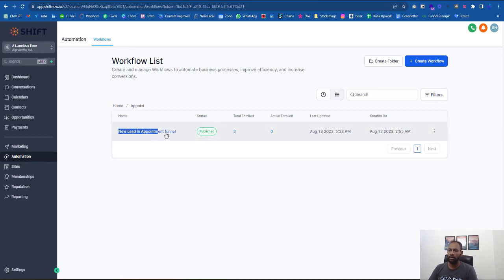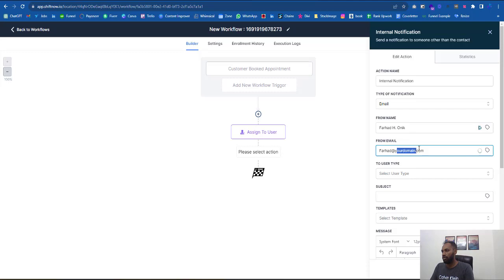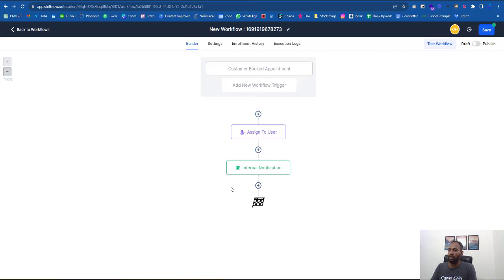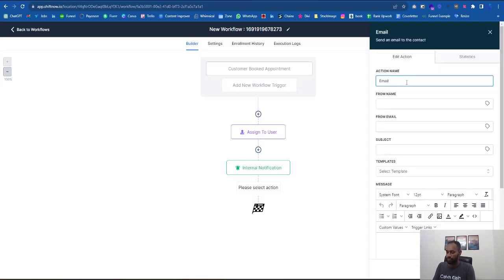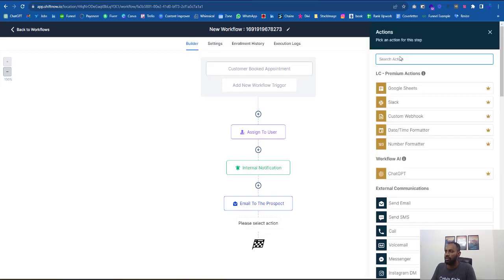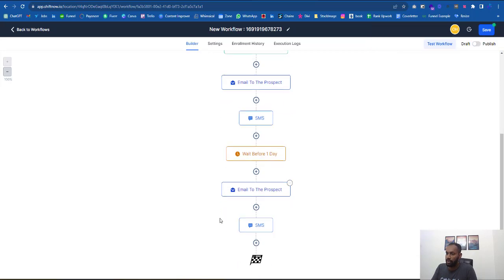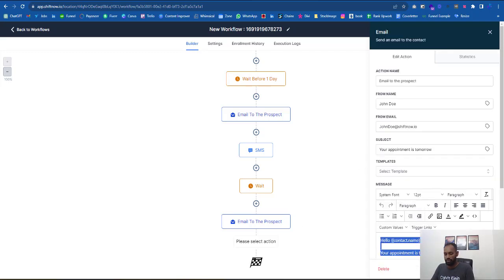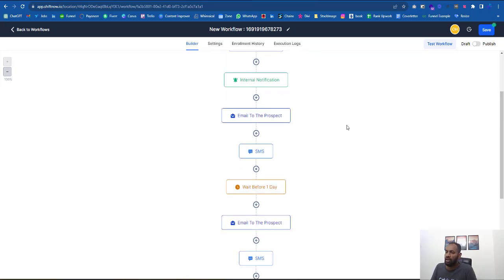How To Automate Appointment Funnel (Appointment Booked) -Part 4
Learn step-by-step how to create an effective Coaching appointment funnel on GoHighLevel. This tutorial covers principles, tools, and tips for maximizing conversions. Perfect for beginners and marketers.